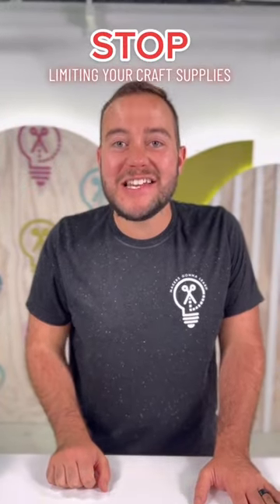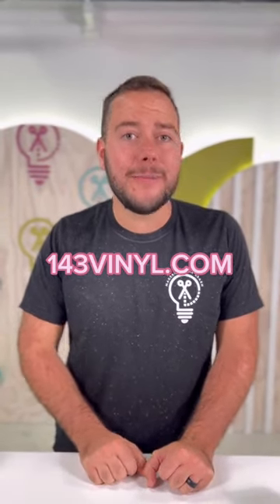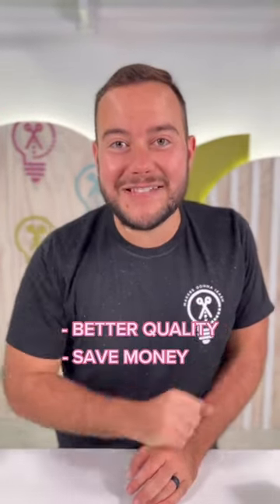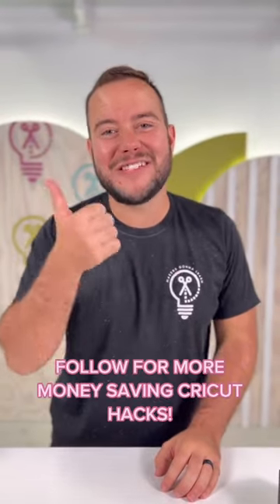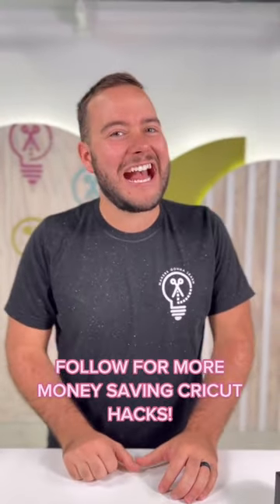Don’t spend more money on craft supplies than you have to! 🤑💰craftsupplies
Join Design Make Sell for $50 OFF USE CODE "DMS" & PRINTED + SHIPPED workbooks!